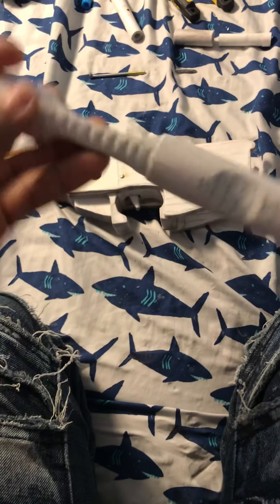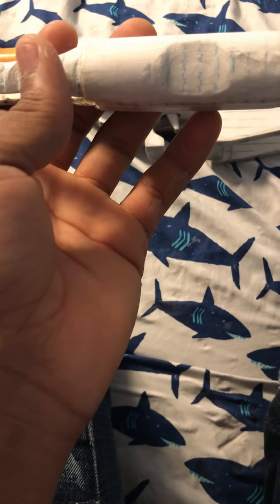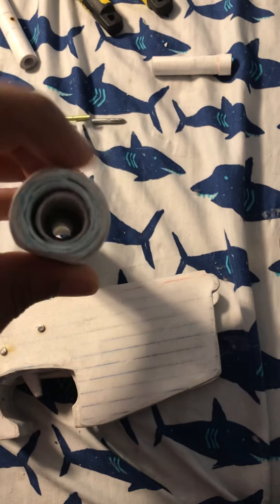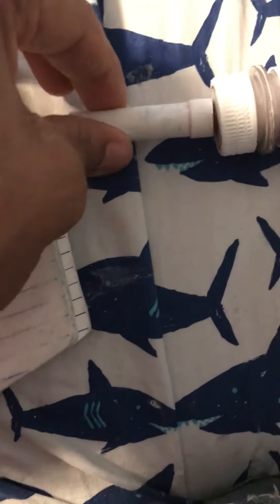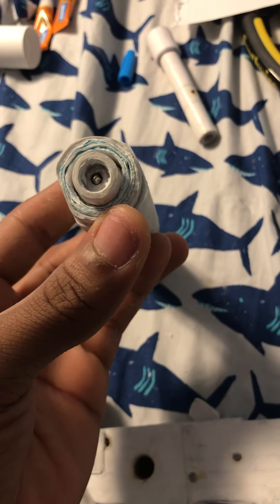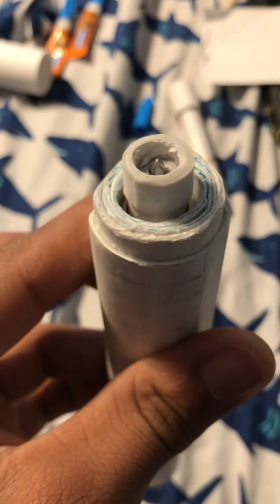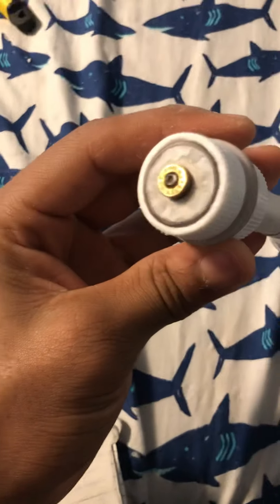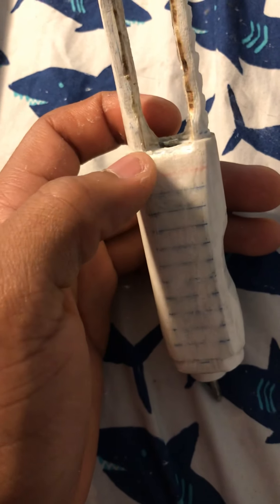Hardened paper honey badger part 5 bolt carrier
I’m almost done with the bolt carrier it just needs rails and gas key/piston, btw for anyone who doesn’t know, hardened paper is what it’s name implies, paper that’s hardened.
Some people use Elmers glue for big parts and super glue for smaller but I use super glue/elmers glue for everything but more super glue for strength and hardness.